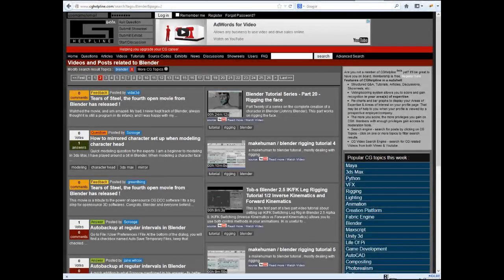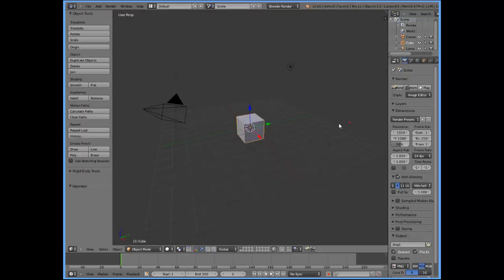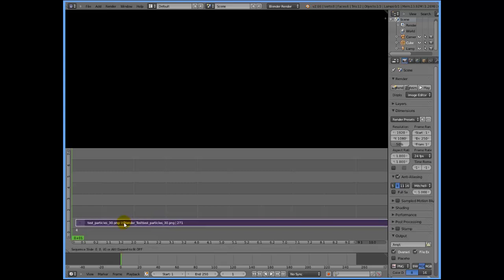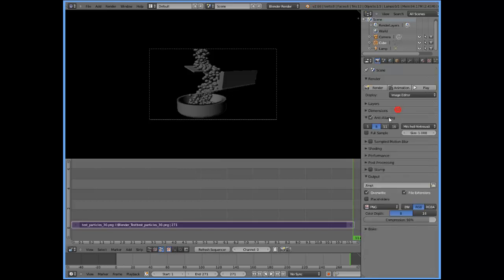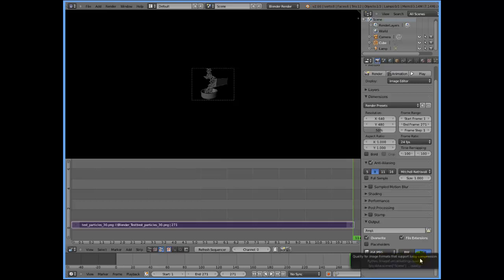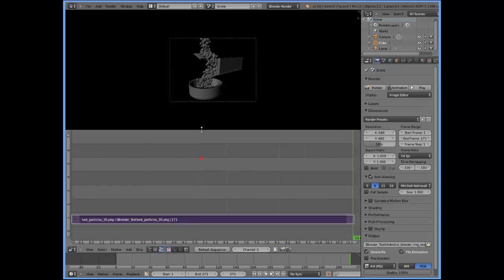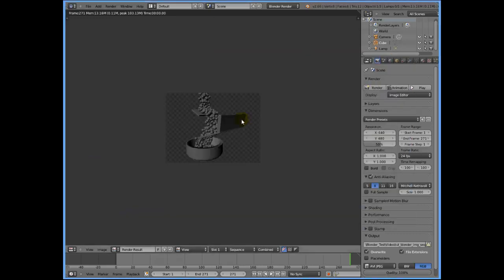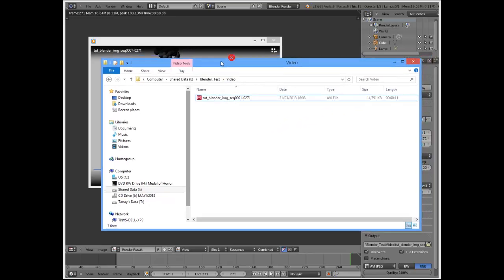Convert Image Sequence to Video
This is a quick tutorial about how to convert an image sequence into a video using the free open source program Blender.
For more Blender tutorials and stuff related to Blender, go to this link on CGHelpline